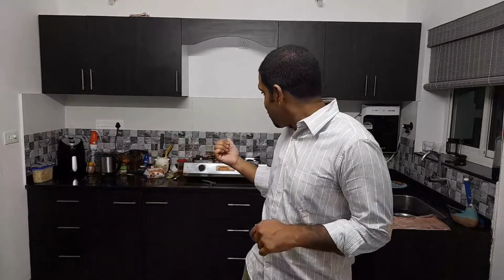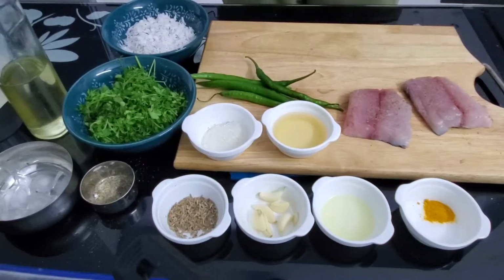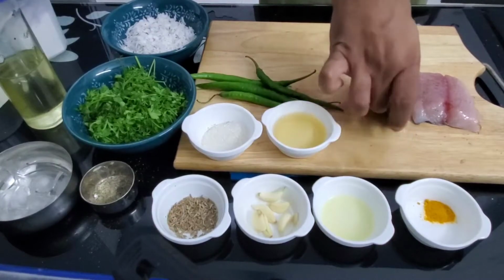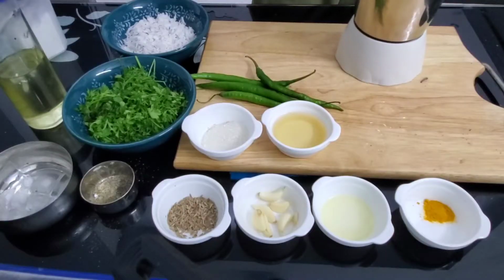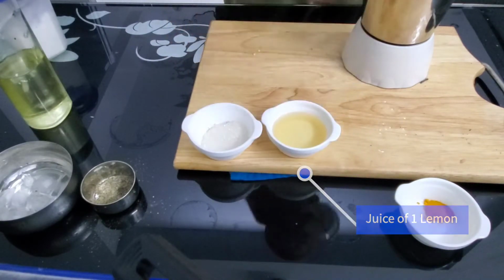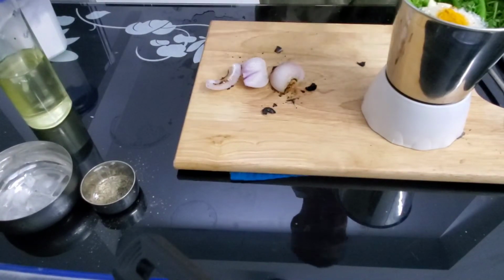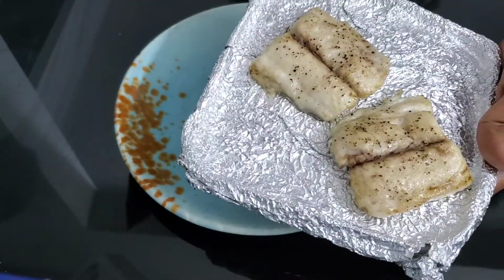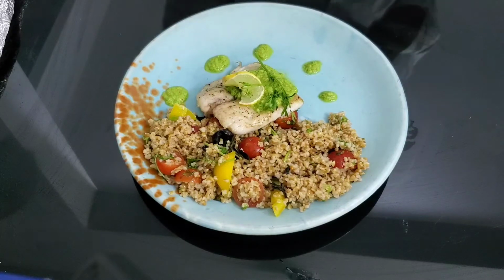Baked Kingfish with Goan Chutney and Bulgur Wheat Salad| By Chef Rutwik Khasnis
deboned king fish

for chutney

1 cup Fresh grated Coconut

 1cup Fresh Coriander (with stem)

 1tbsbs Vinegar or small piece of tamarind

2 tspn Sugar (you can add more or less as per your taste)

3 to 6 green Chillies (you can alter the number as per preference)

1 tspn Pepper corns

1 tspn Cumin Seeds

1/4 tspn Salt

1 small Onion roasted on an open flame

6 Garlic

2 tbs water or 7 cubes of ice

1/4 tsp turmeric